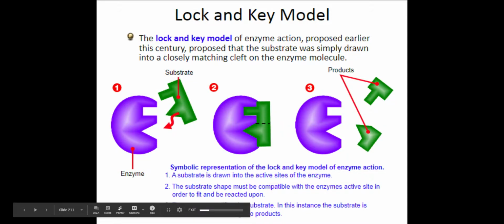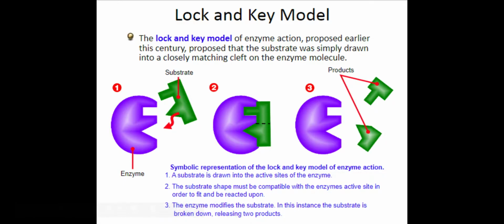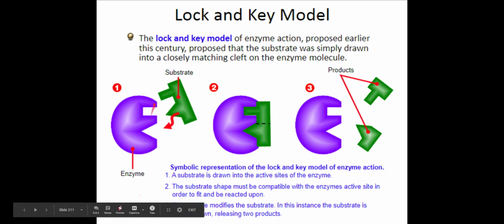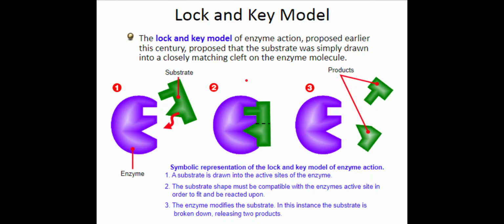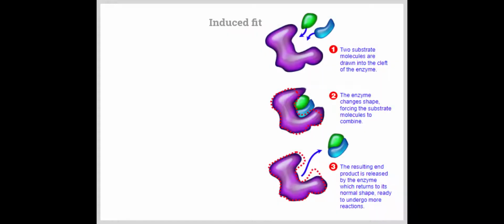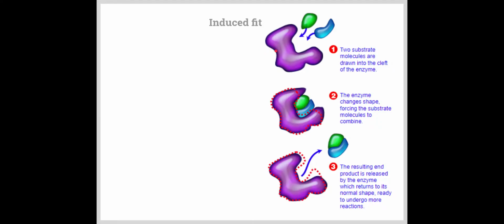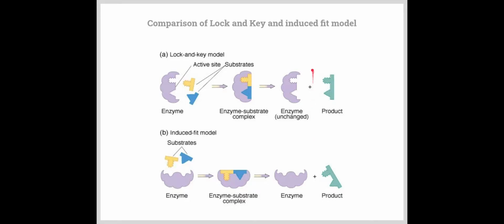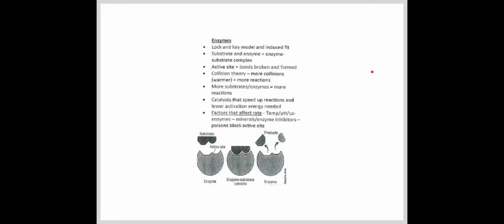Enzymes 2 Structure and function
Structure and function of enzymes